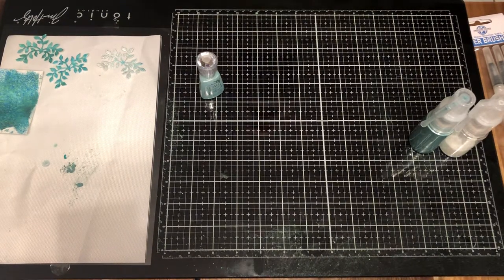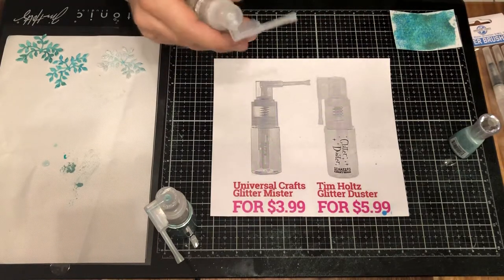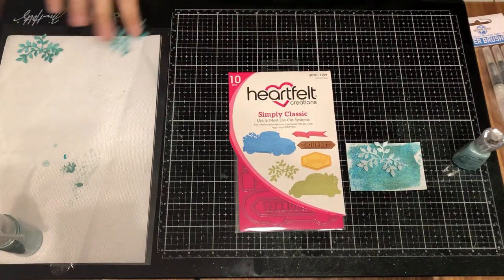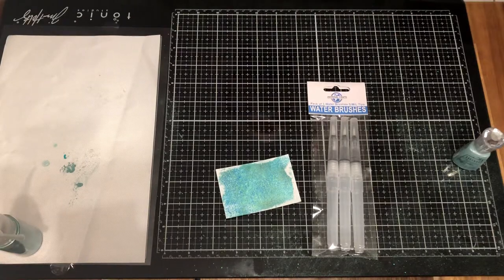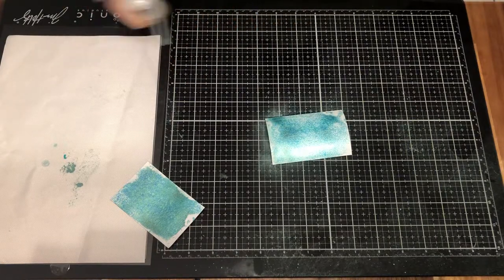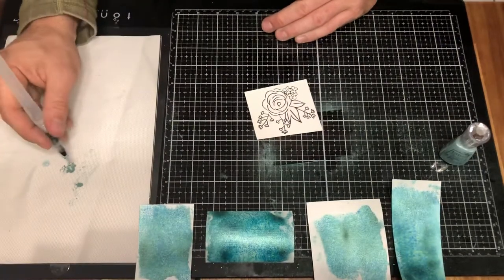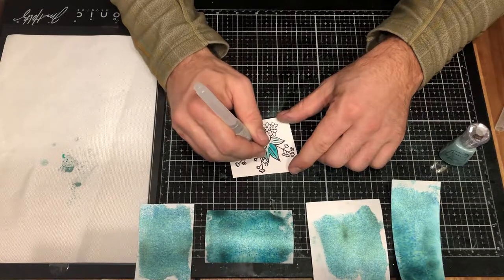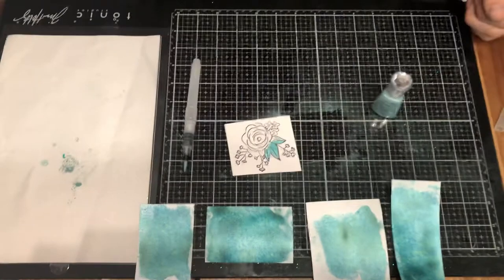Glitter Mister / Tim holtz Glitter Duster using the Nuvo Shimmer Dust.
working with the Glitter Mister / Tim holtz Glitter Duster using the Nuvo Shimmer Dust.
Link for the Glitter Mister and the Glitter duster